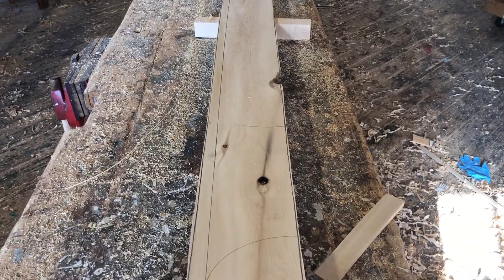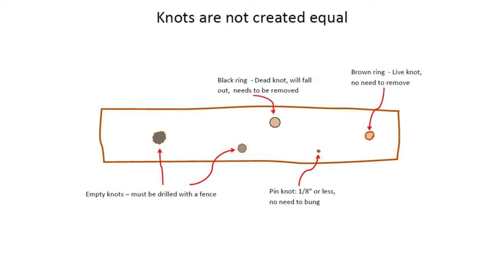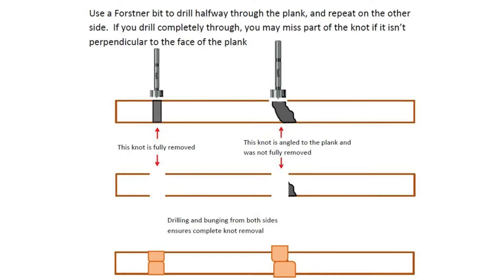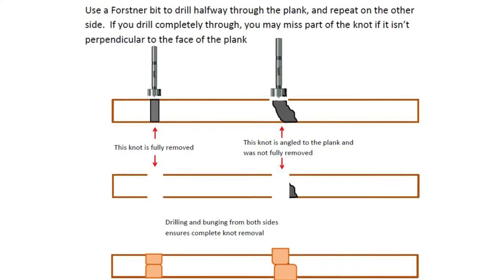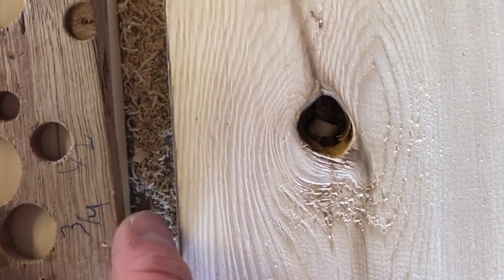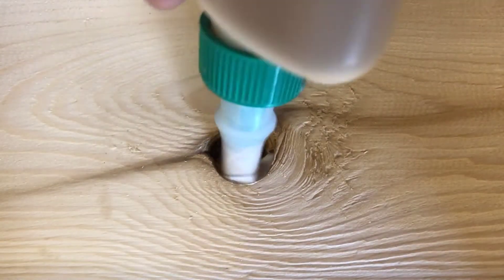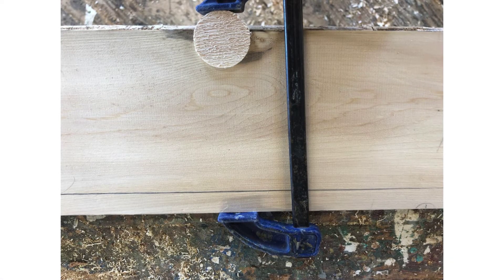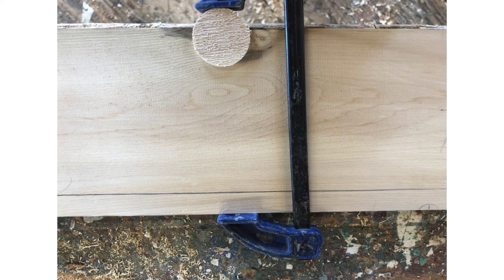Discovery Boatbuilding Lesson 9: Bunging a Plank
See how wooden boatbuilders handle knots in planks.